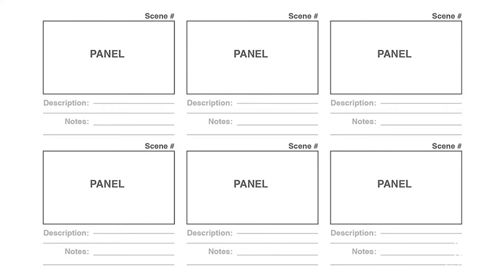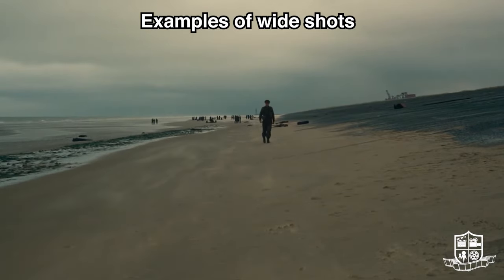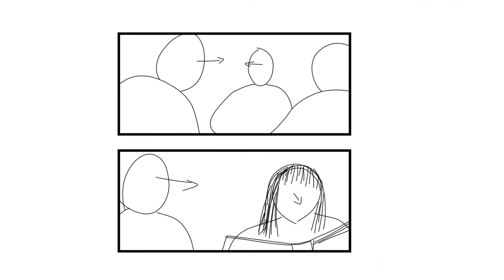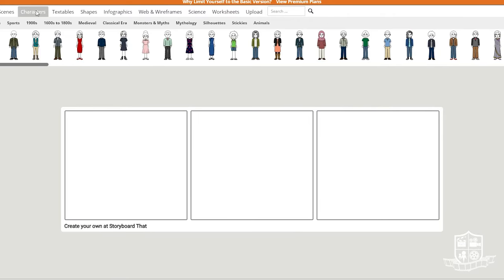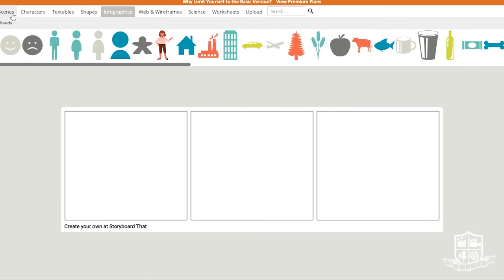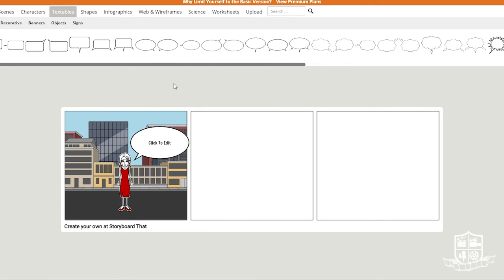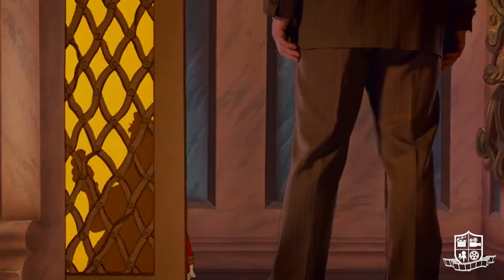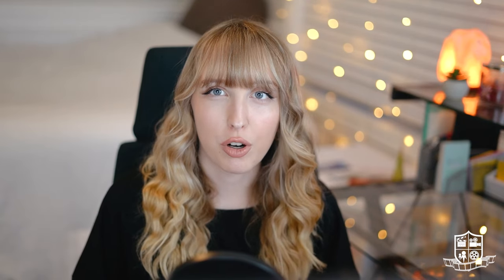The Basics of Storyboarding in Under 5 Minutes - Film Camp for Kids & Youth Free Class Tutorials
In this video, our instructor Haley teaches the basics of storyboarding, including how to create a digital storyboard on storyboardthat.com